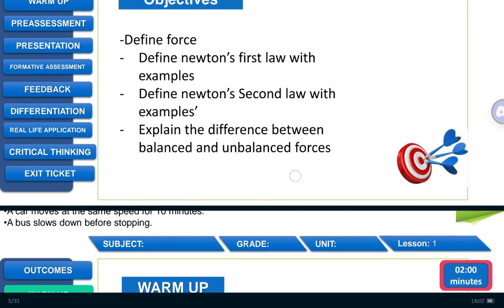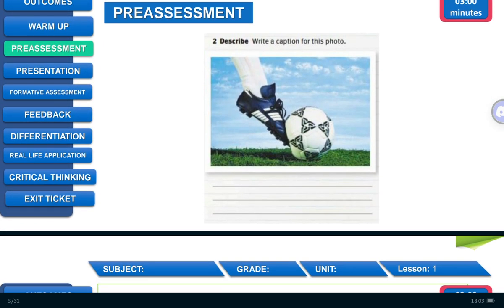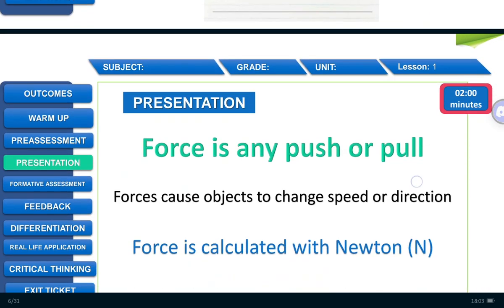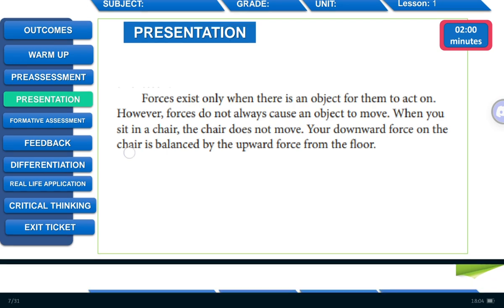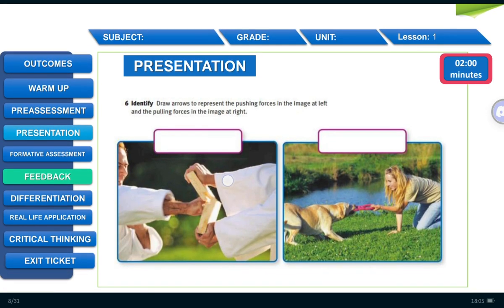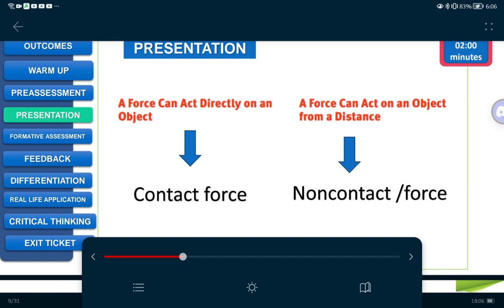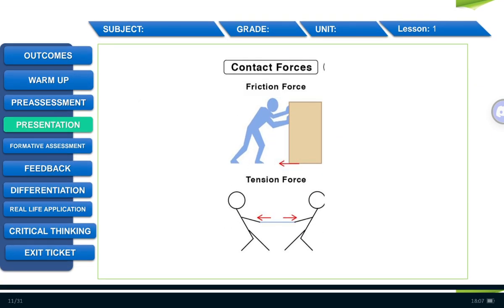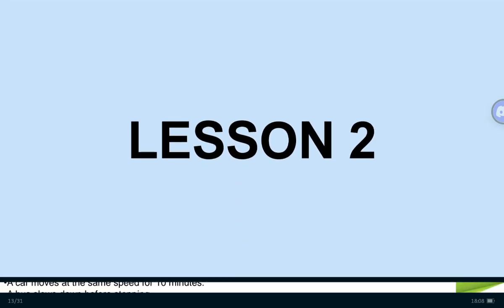Forces grade 6 ( science )